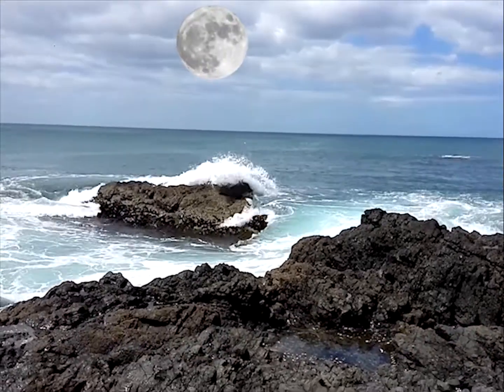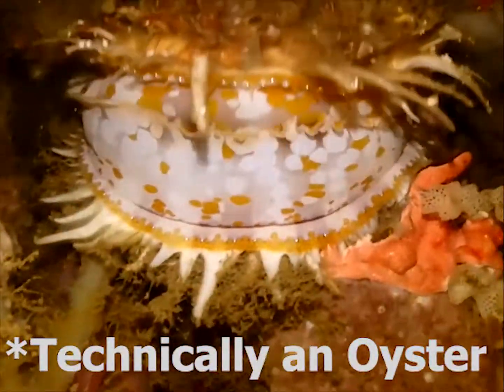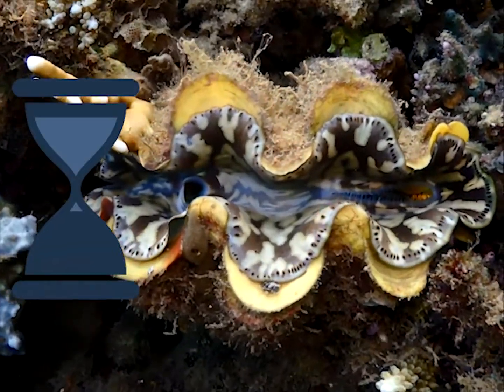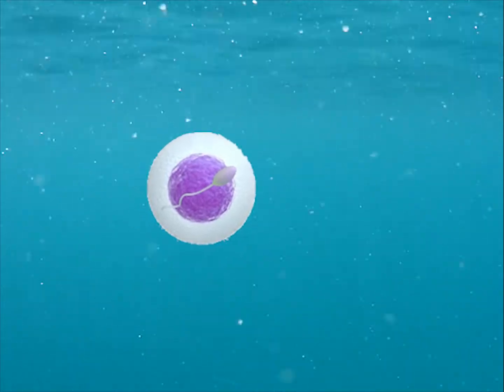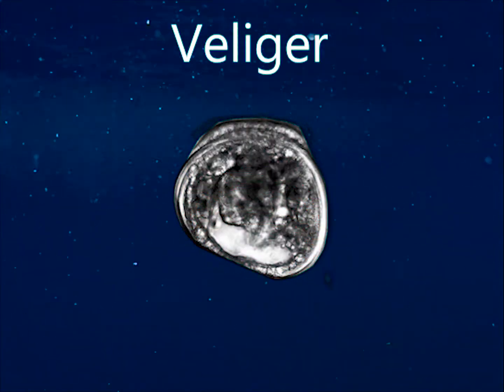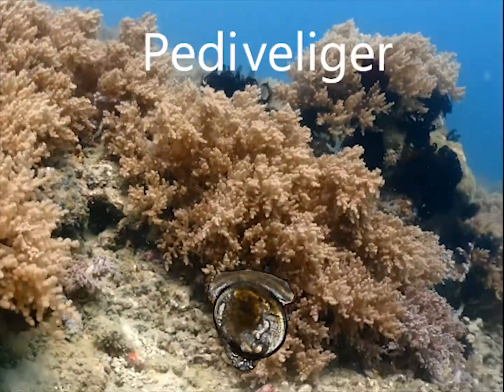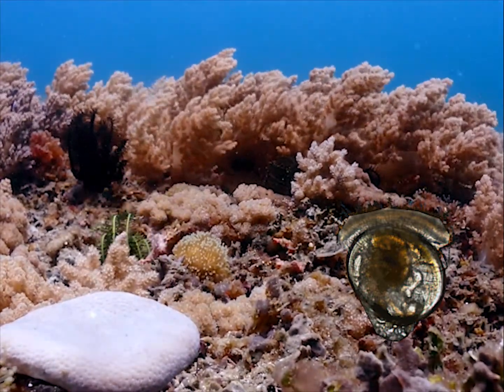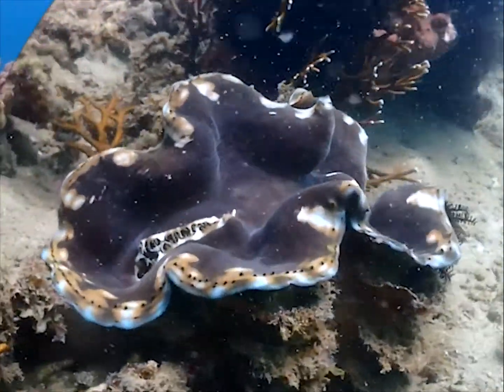Life Cycle of a Giant Clam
The life cycle of a giant clam in the wild, made as an A-level Marine Science mini lecture
Video footage by me, shot in Indonesia on an Olympus Tough TG-Tracker
Static images by google search
6 Stages of life:
0:00 Intro
0:24 Spawning
0:55 Trochophore Larvae
1:09 Veliger Larvae
1:25 Pediveliger Larvae
1:46 Spat
1:56 Giant Clam